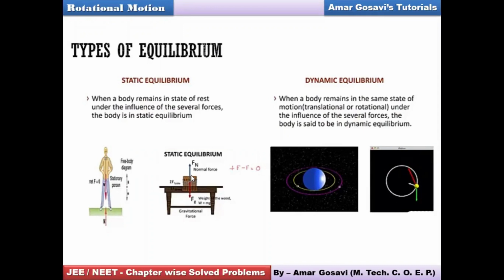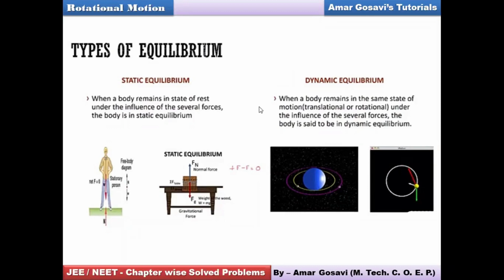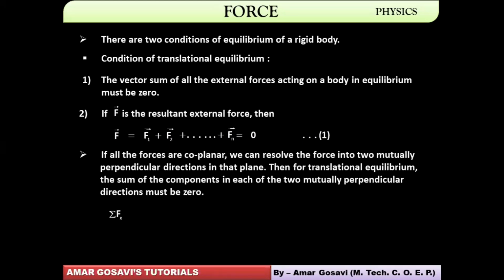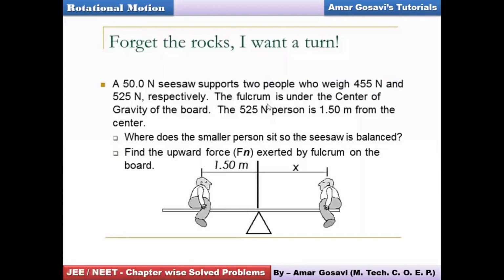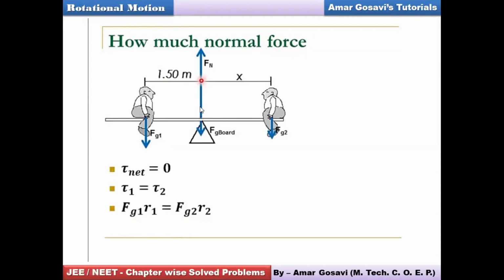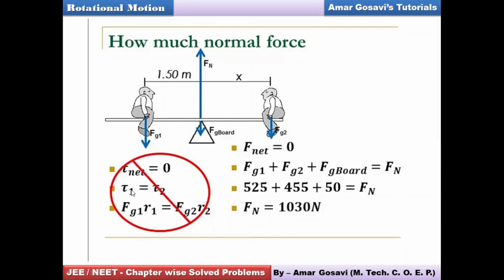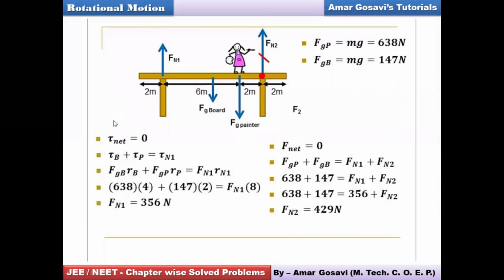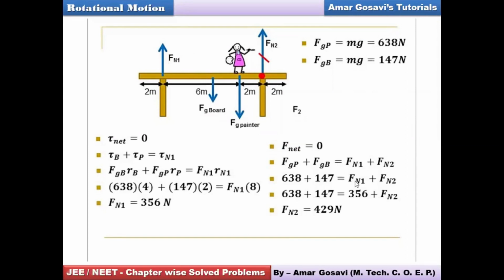Conditions of Equilibrium | Rotaion of Rigid Bodies| Physics | Amar Gosavi Tutorials